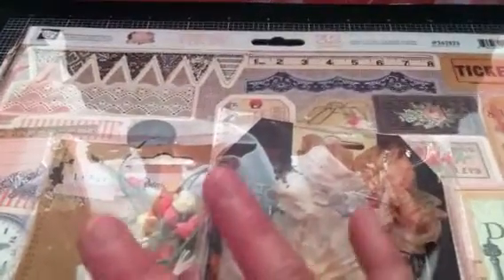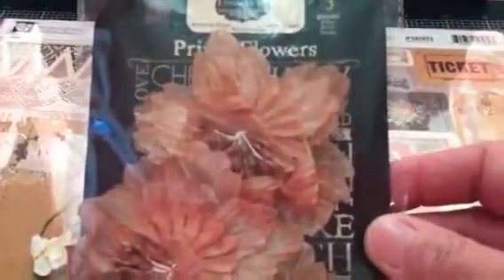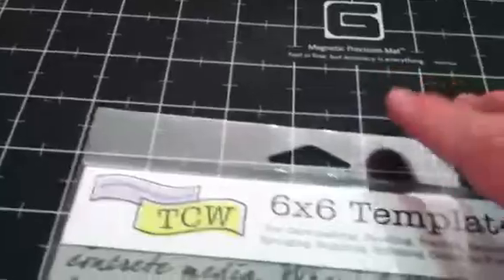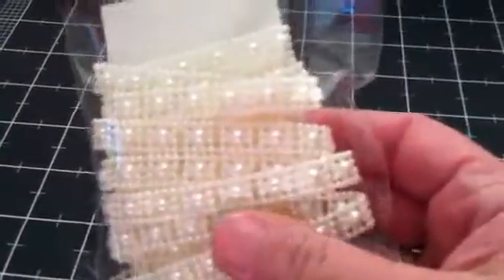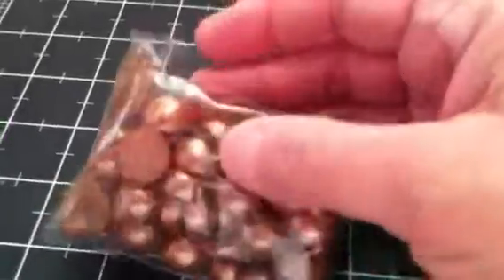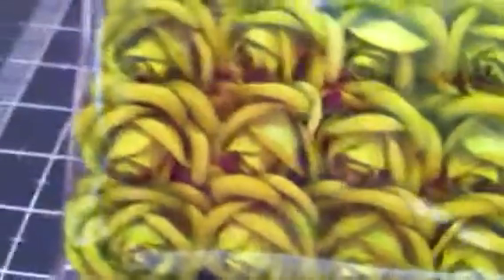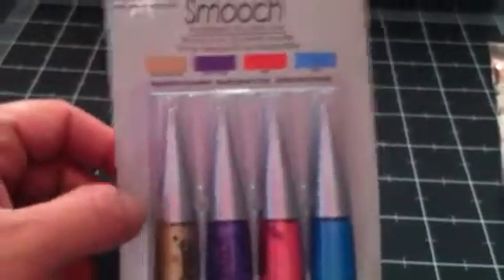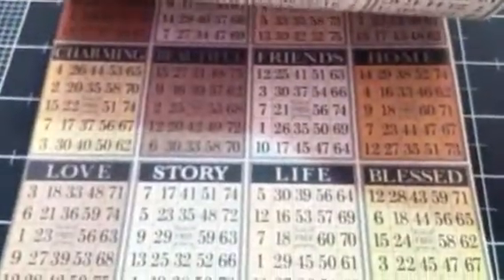Sacrafters,Scrapbook.com & Michaels Haul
In this video I share some items I have purchased recently. Go visit Sa on her YT channel & her subnet store. You will be glad you did.